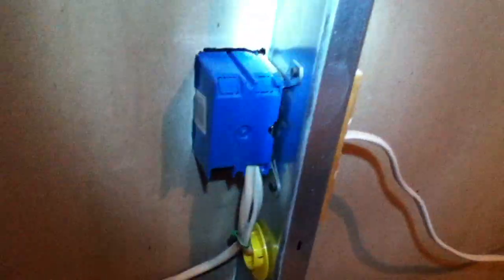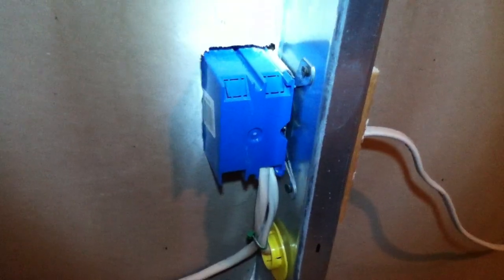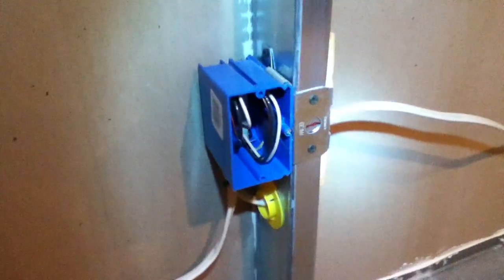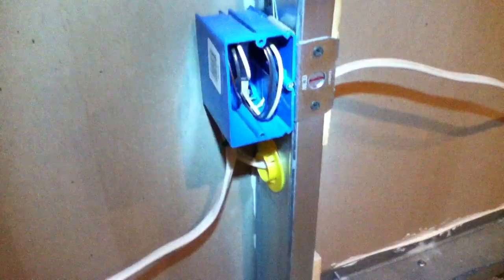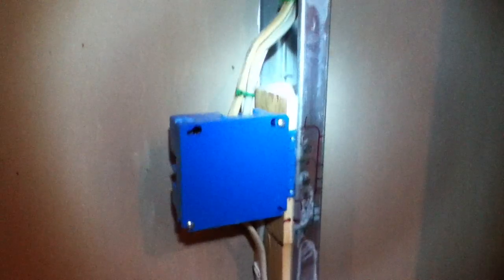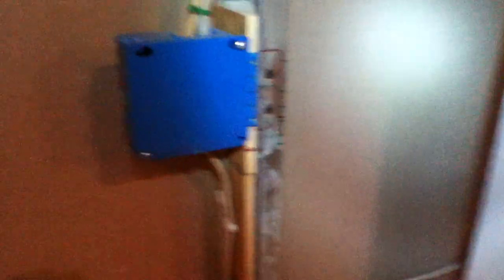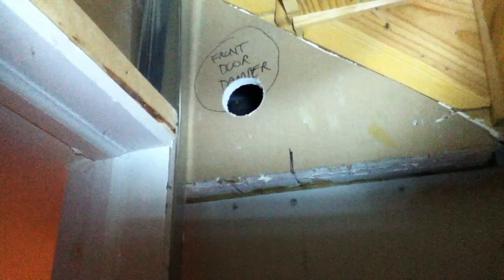Basement wall theater project 12/26/2013